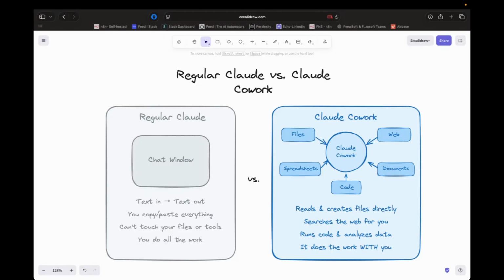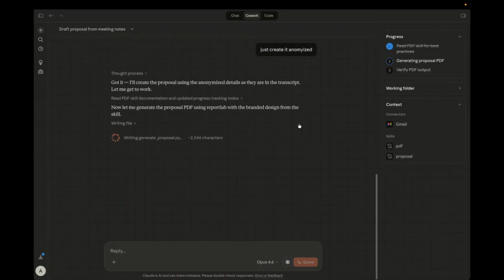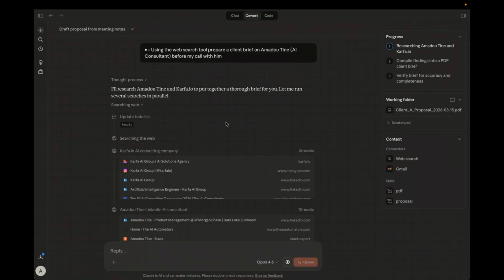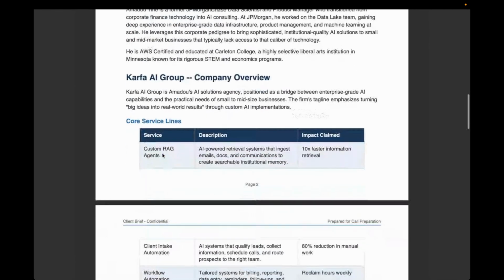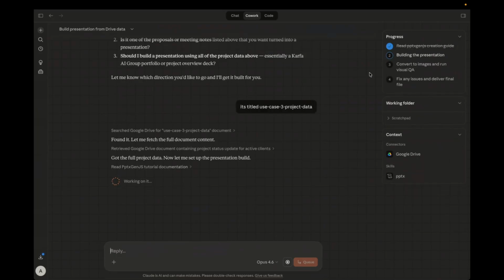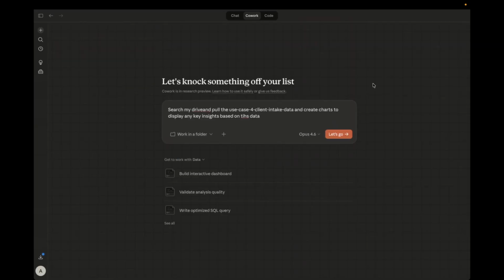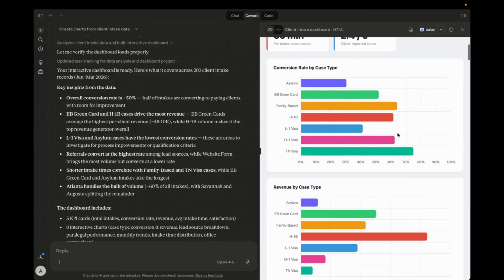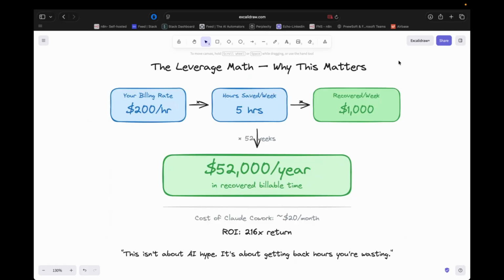How to Use Claude Cowork to Automate Repetitive Tasks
📞 Book a Free AI Strategy Call

⏱️ Timestamps
00:00 – Intro
00:46– What is Cowork
01:23 – Use Case 1: Client Deliverables
03:09 – Use Case 2: Research and Call Prep
05:54 – Use Case 3: Document Creation
07:57– Use Case 4: Data Work
10:00 – What Cowork is Actually Good/Bad at
11:00 –  Outro

👋 About Me
I’m Amadou. I design and implement AI automation systems for businesses — helping founders eliminate bottlenecks and build scalable AI agent architectures that actually produce ROI.
I focus on structured workflows, system design, and practical AI implementation — not hype.
If you're serious about building AI systems that work in the real world, you're in the right place.

This video goes beyond typical demos to show the real-world utility of Cloud Core for businesses. Discover how this powerful ai technology supports essential, day-to-day operations, helping with tasks like client brief preparation and drafting a statement of work.